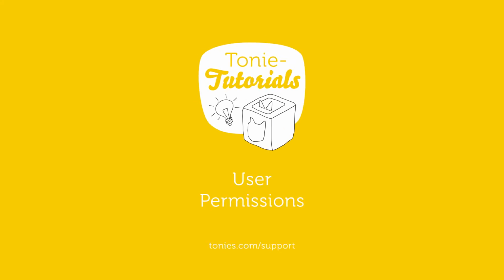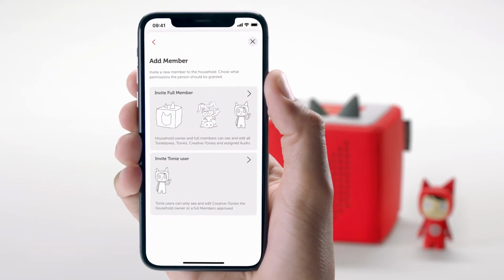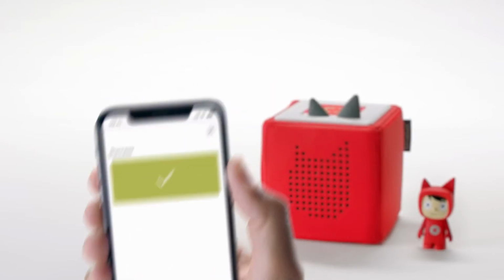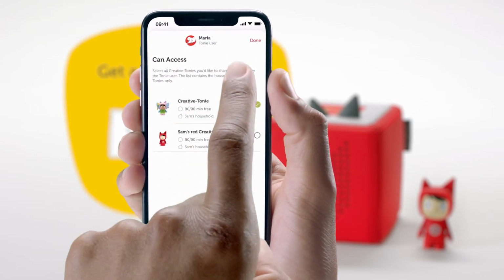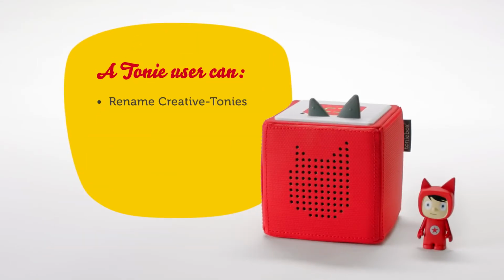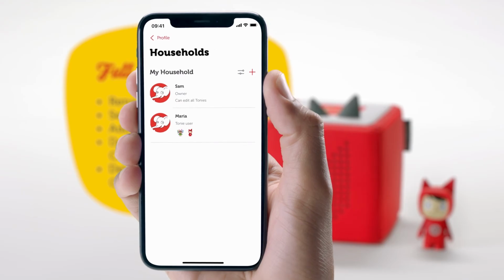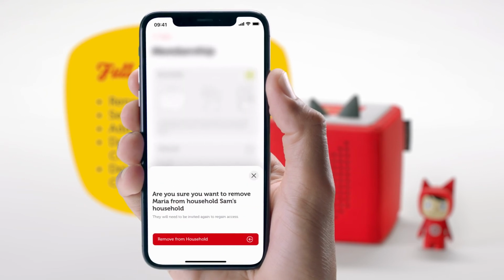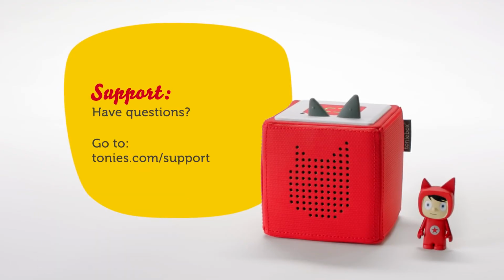tonies® Tutorial: User Permissions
In this tutorial, we'll show you how you can let others join in on the fun with your Toniebox and Tonies. You'll learn how to invite members to your household and how these members can contribute.

Need additional support?